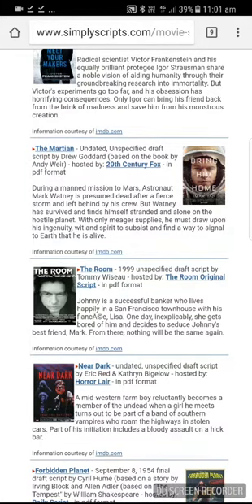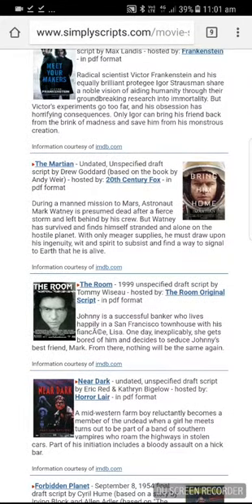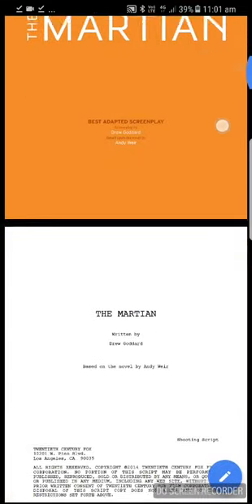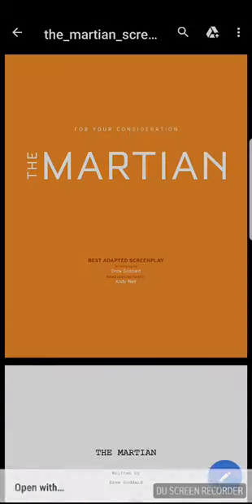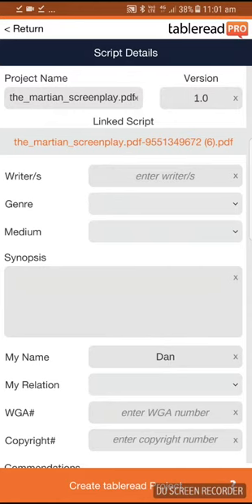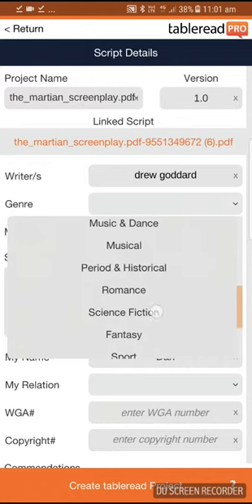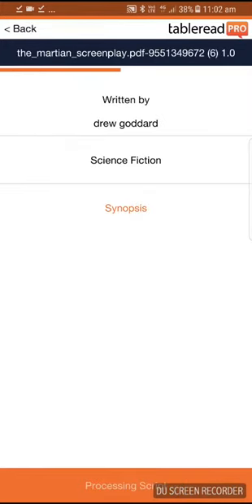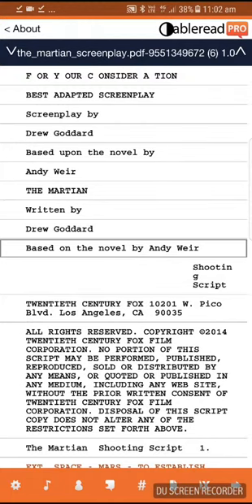Importing a script for iOS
Learn how to open a script via a PDF Reader and then import it into the tableread app.  (Best practice for iOS devices.)